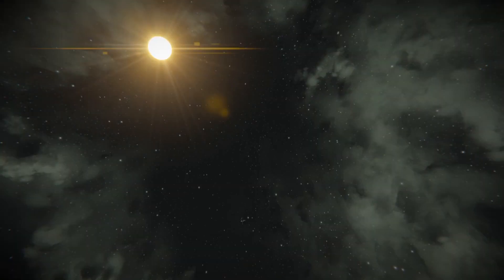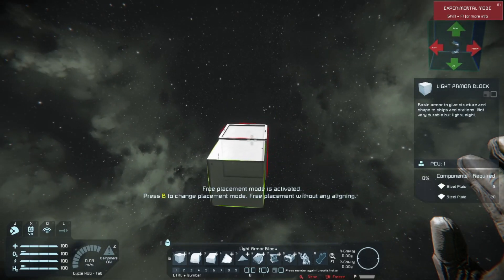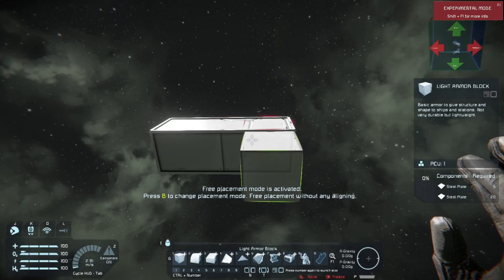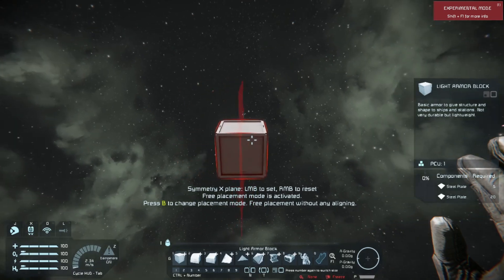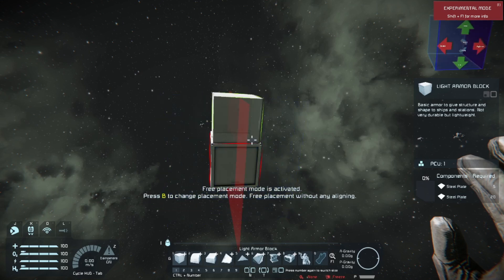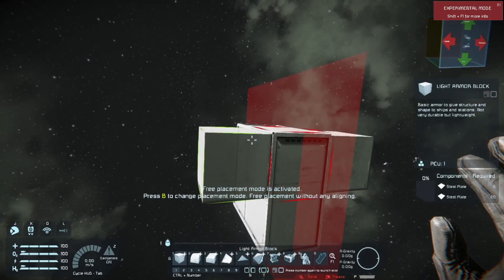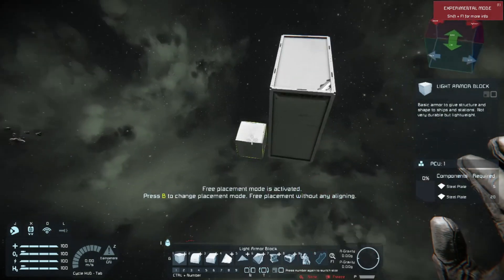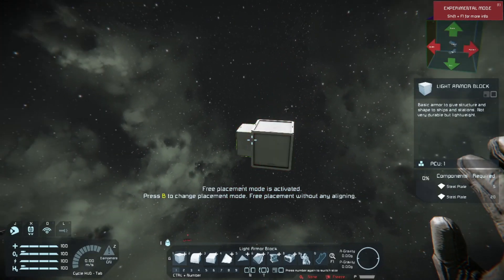Mirror Tool Tutorial.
Some of space engineers build tools are obscure  and hard to find. Today I'm going to show off a tool that can at minimal cut your build time in half.